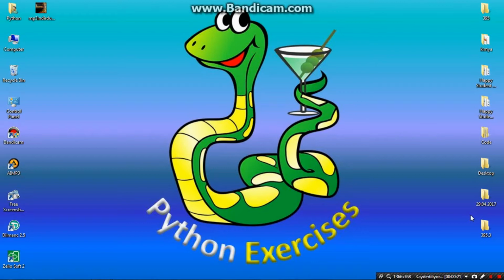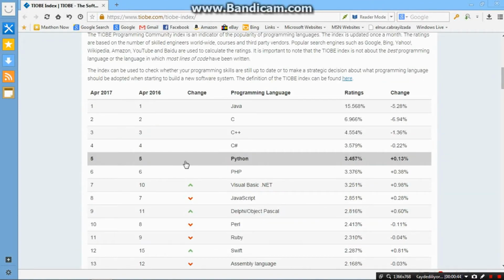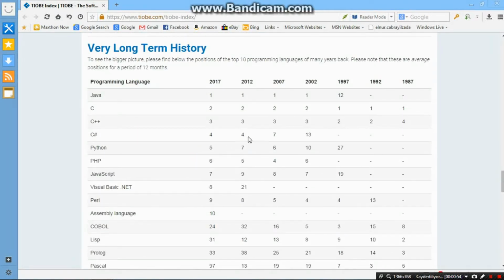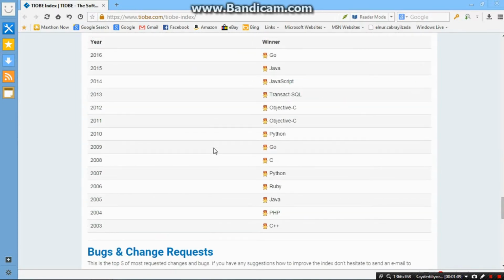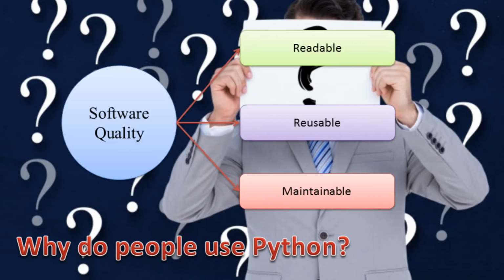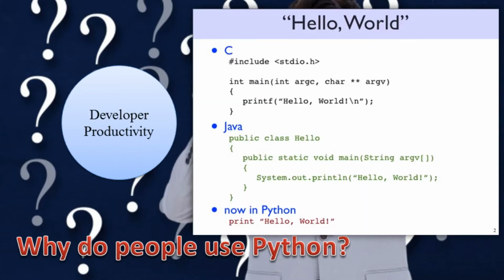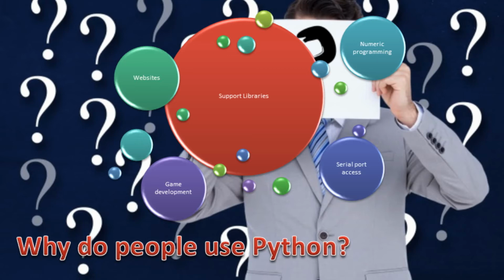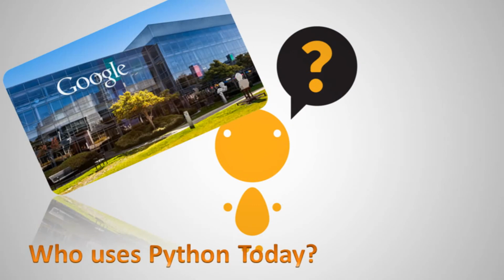Introduction to Python → What can you do with Python?!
☼ Why do people use Python programming language?
☼ Who uses Python today?
☼ What can you do with Python?
These are some questions that people needs to know before they start learning this language. You can find the answers of these questions in this video.